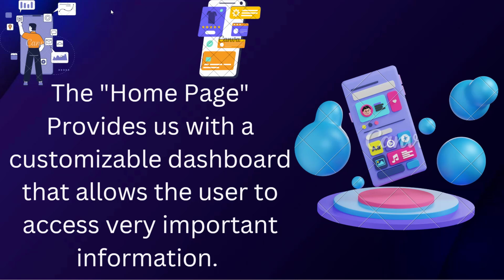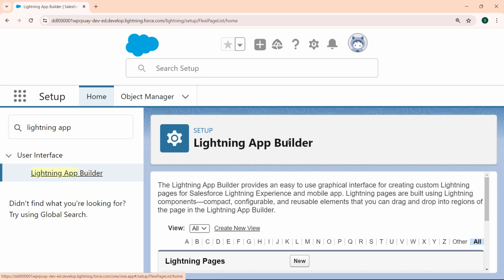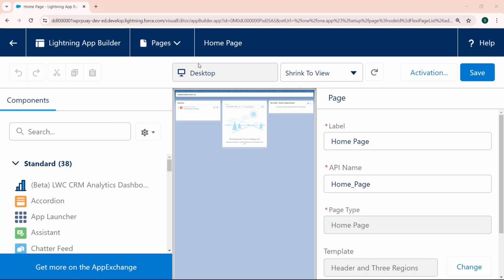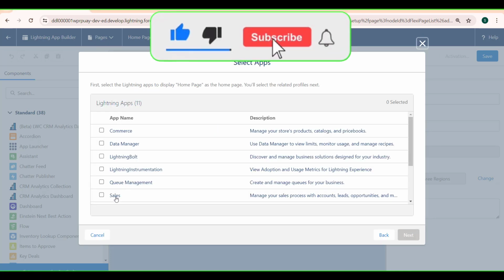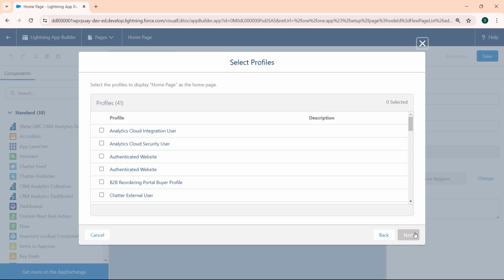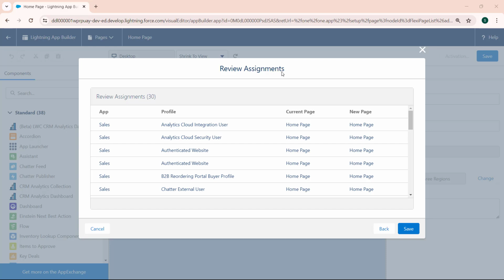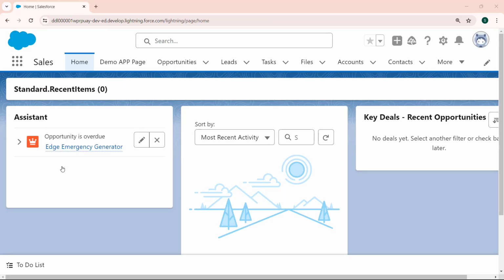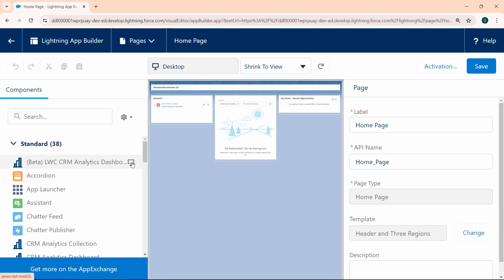How to activate the home page in Salesforce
In this Salesforce Video, I will explain how to activate the home page in Salesforce and show the step-by-step process.

How do I activate a page in Salesforce?
How to set the default Home Page in Salesforce?
How to get Home Page layout in Salesforce?
How do I add a Home Page in the Salesforce app?